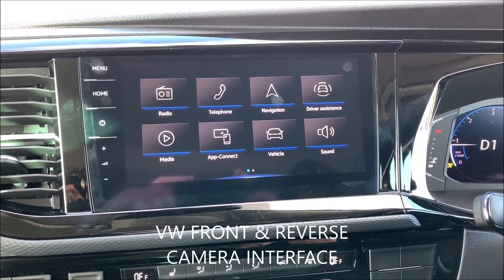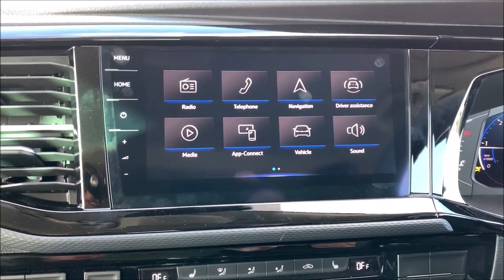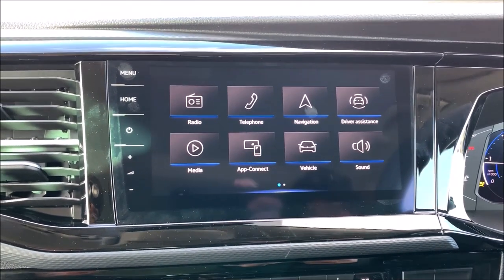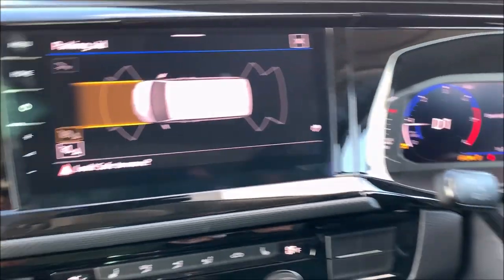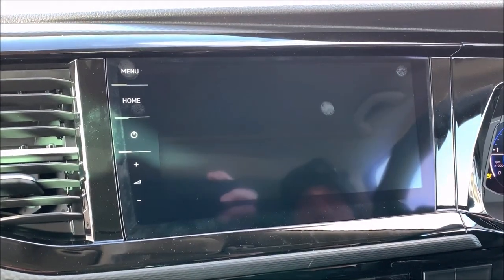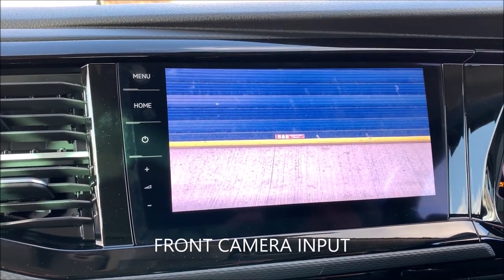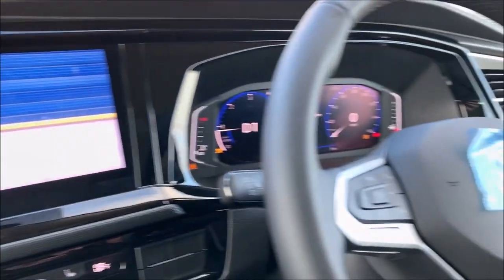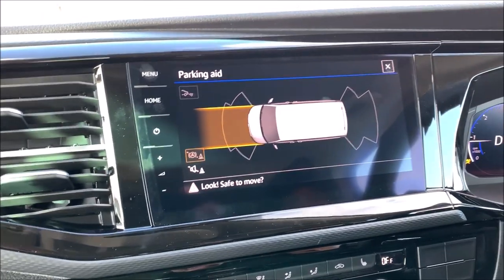VW TRANSPORTER T6.1 - FRONT & REVERSE CAMERA INTERFACE | 9 INCH SCREEN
The kit allows the user to add front and rear cameras onto the OEM 9 inch screen, fitted in VW Transporter T6.1. Our rear-view camera systems are great for spotting those low-level objects or squeezing into that tight space.

Features:-
- Front and Rear Camera input
- Autoswitching when reverse is selected
- Moving parking guideline (responds to the direction of vehicle in reverse)
- NTSC input

Compatible with:-
- Volkswagen Transporter T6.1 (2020 Onwards)